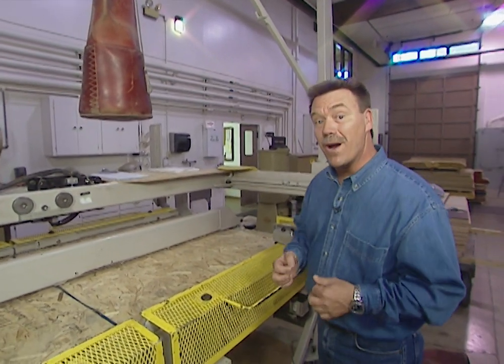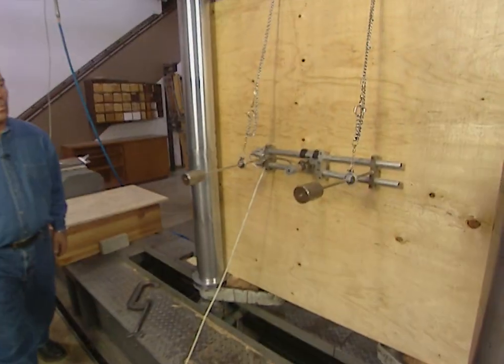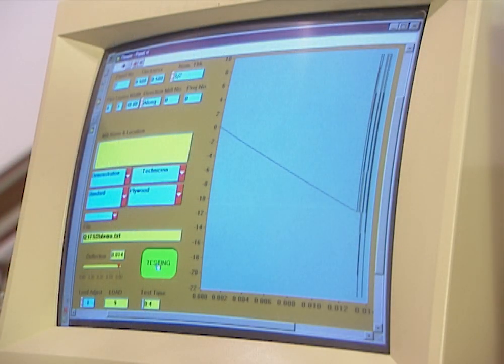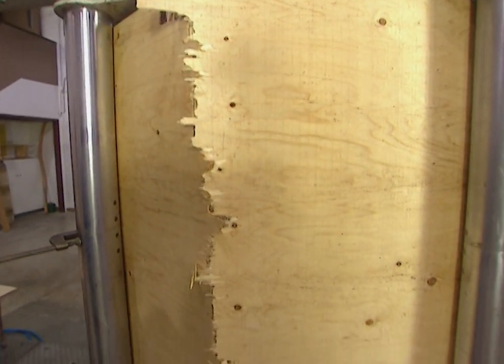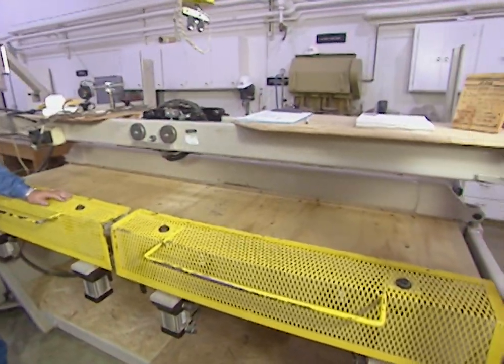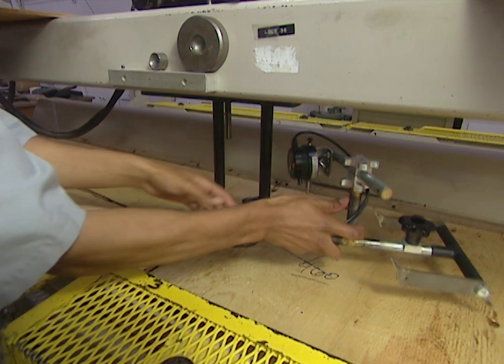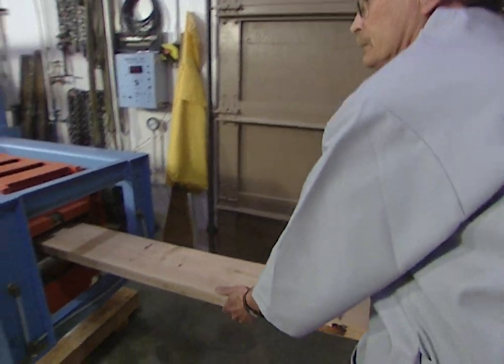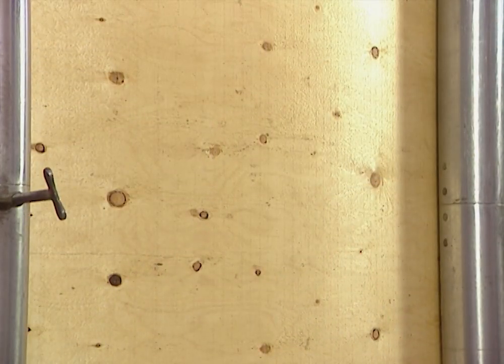How Strong is the Framing in Your Home- Did You Know?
What does APA do?
One of APA's primary functions is quality assurance. The APA and APA EWS trademarks appear only on products manufactured by association member mills and signify that the manufacturer is committed to APA's rigorous program of quality inspection and testing.

What is "engineered wood"
"Engineered wood" is a relatively new term that means just what it says: wood products that are engineered. Plywood is considered to be the original engineered wood product and has been used for structural applications since the 1940s. Since then, other products have been developed which fit into the engineered wood family: glulam, OSB, and wood I-joists are some that are represented by APA and EWS.

"Engineering" occurs during the manufacturing process, where wood components are combined with adhesives to form structural members that maximize the properties of the wood. The term "engineered wood" also relates to the capability of these products to be used in structural, or "engineered" applications. Many engineered wood products are used in the construction of buildings, while some are used in other engineered applications like materials handling and transportation, and even for the construction of highway bridges.

TESTS CONDUCTED DURING THE “YOUR NEW HOUSE” SEGMENT

Post Flexural Test
The purpose of this test is to determine the bending and stiffness “signatures” of wood structural panel products.  During initial panel qualification this information is used to develop a target mill specification.  During subsequent quality assurance checks this target is used as a base line to insure the ongoing quality of member products.  This information can also be used to determine the product’s design bending strength and stiffness values.

What is unique about this apparatus is that it is designed to determine the panel’s maximum strength at its weakest location.  More traditional bending tests induce a bending stress that is a maximum at one or two points only in the panel and less-than-maximum at all other locations.  Thus, just a small area is being “tested” at the maximum load.  If the weakest point in the panel just happens to be at that point, then the test will give you good results.  The Post flexural test, on the other hand, places a uniform maximum bending stress – called bending moment – over the middle ½ of the panel’s area.  This provides a greater assurance that the maximum moment will be felt by the weakest location in the panel.  In addition, this method provides a better “average” stiffness reading for the panels tested.

The reason we conduct these tests is to determine the design values for panel products in the most accurate manner possible.  The success of our efforts is best evidenced by the fact that our test values and methods are the accepted standard for the industry, and have been so for over 50 years.

Finger Joint Tension Test
At this location we have a Metriguard tension testing machine.  This apparatus is used to destructively test the finger joints used to end-join lumber.  These joints effectively making short pieces into long pieces.  Lumber so joined is used for a variety of products that range from studs, to the very choicest grades of structural lumber used as tension lamination stock in glulam beams.  In addition to being very environmentally friendly by reducing waste – turning unusable “shorts” into high value “longs – such joints make it possible to design and build glulam beams that are from 20 to 120 feet long, and longer.

The goal of this testing is to verify the quality of the gluebond at the finger-joint location by measuring its capacity and comparing it with a known value.  It is not enough to simply glue the joint together, the strength and quality of the joint must be ascertained and maintained throughout production.  This machine grips the member with the joint to be tested between the jaws/grips of the machine and applies a tensile or “pulling” stress across the joint.  The Metriguard has a “pulling” capacity of 200,000 lbs.

The relationship between this test and the performance of wood structures in high wind and earthquake events is to insure that there is an adequate factor of safety between the ultimate capacity of the elements of the structure and their design levels.  As the joint has the potential for being a “weak link” in the member/structure, it must be well understood and carefully monitored.  This machine gives us this ability.